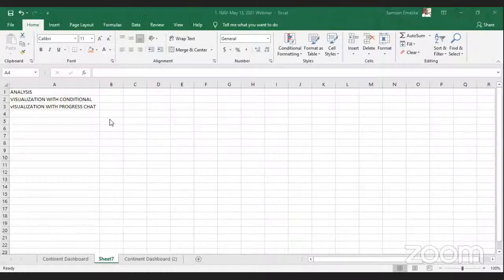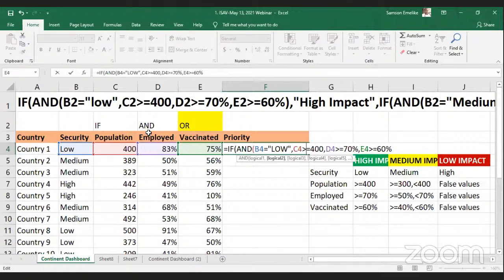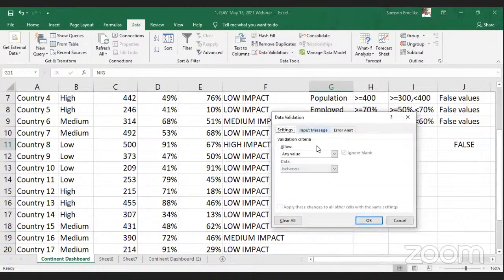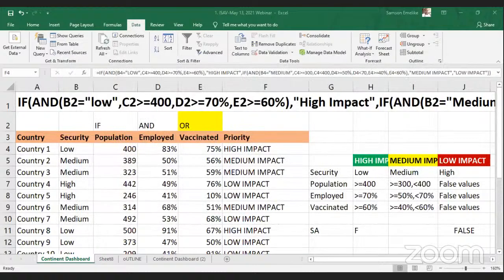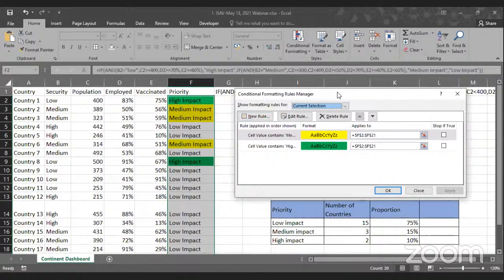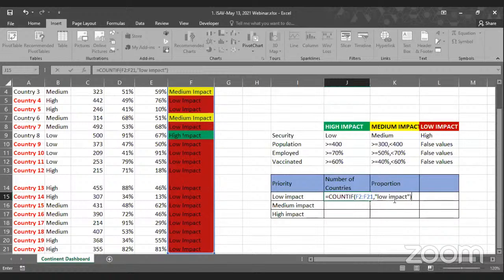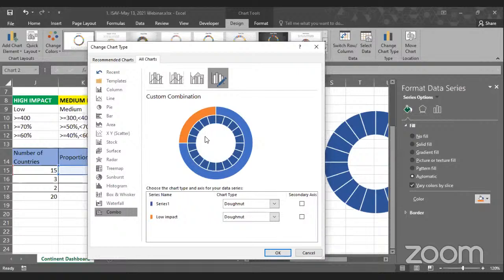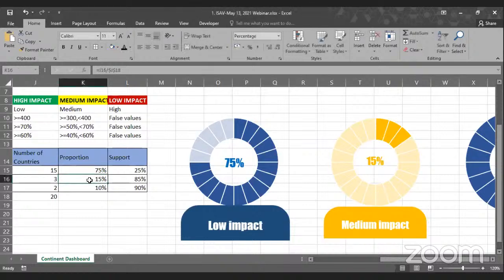INTENSIVE SPREADSHEET ANALYSIS & VISUALIZATION